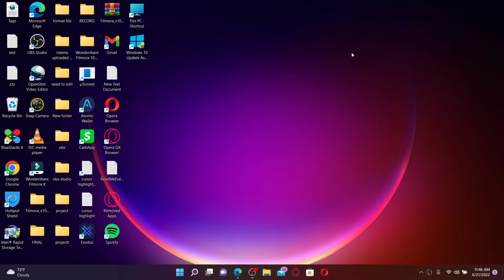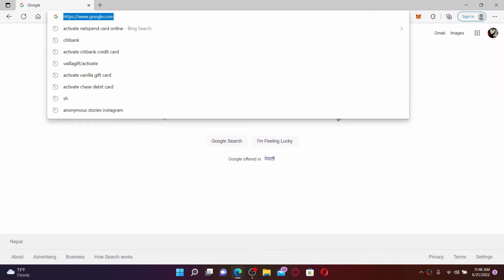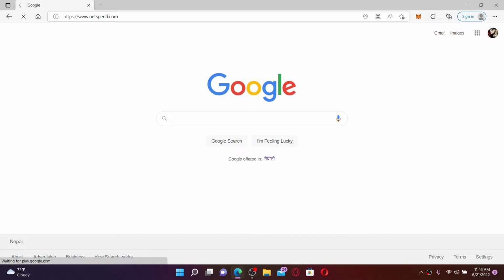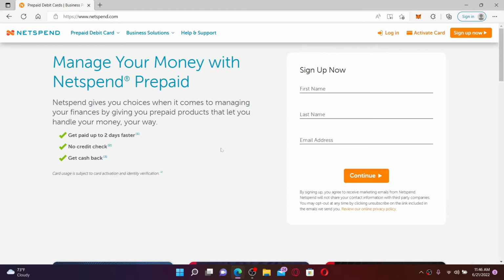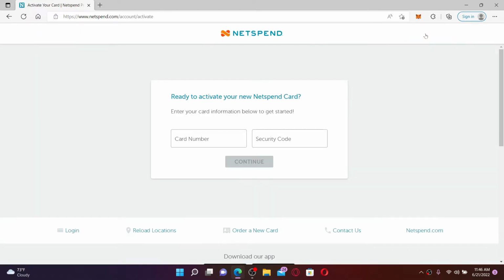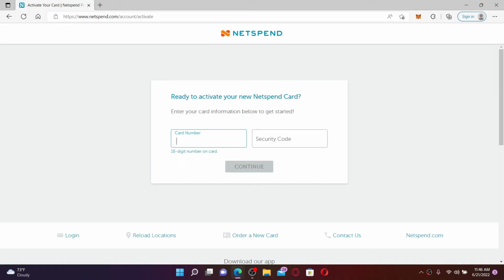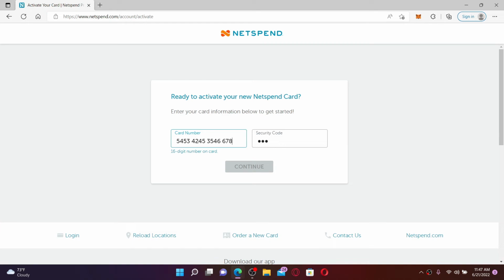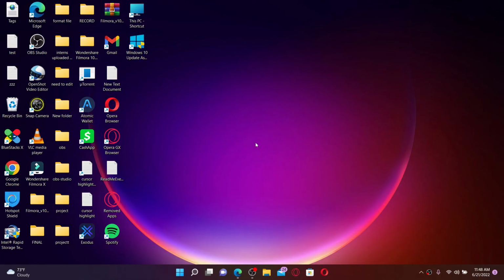How to Activate Netspend Card 2022? Netspend All Access Card Online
In this video, I walk you through how to activate netspend card. With serving more than 10 million customers till now, Netspend is the leading provider of prepaid debit card, prepaid debit mastercard and visa cards, and commercial prepaid card solutions.

Here in this video, we will teach you step by step procedure of Activating Netspend card online instantly in few minutes.

Step 1: Tap on the web browser and on the search bar type ‘
Step 2: Tap on the activate button on the top right corner.
Step 3: To activate the Netspend card, you need to type your card number and your security code.
Step 4: Click on ‘Continue’.
Step 5: Now, your Netspend card will be activated successfully instantly.